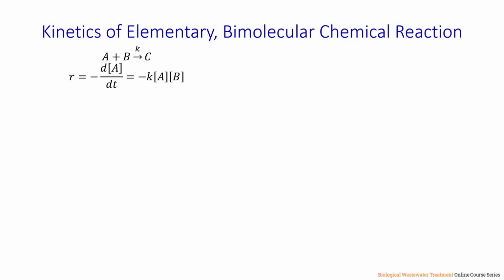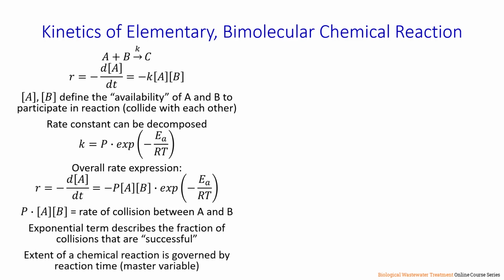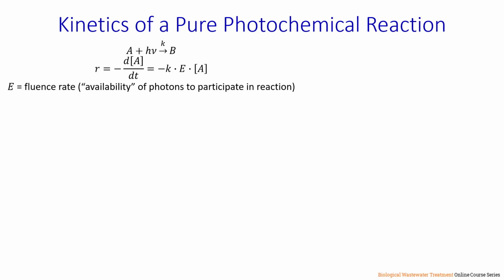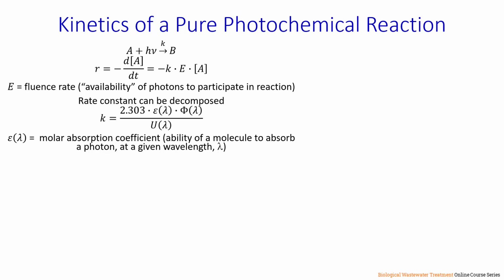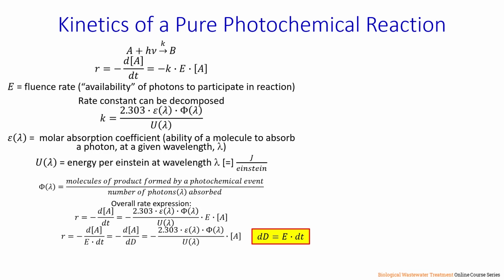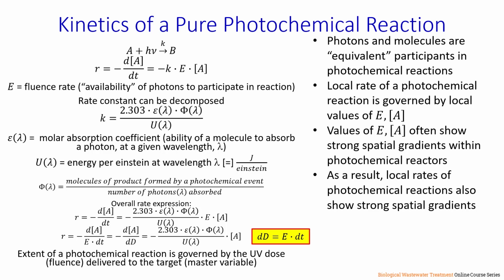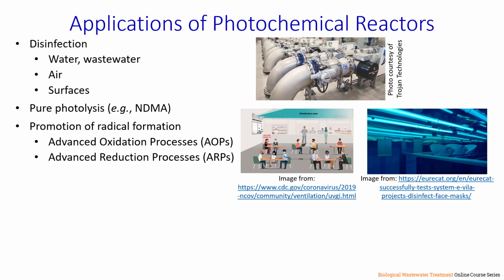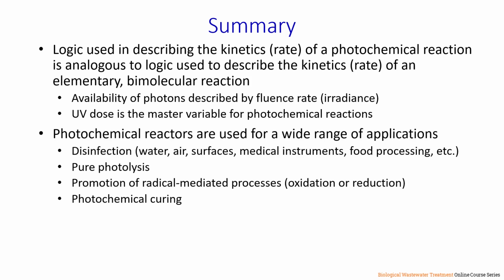8.9 Disinfection with UV Radiation, Photochemical Kinetics